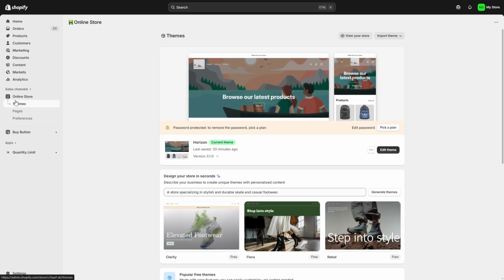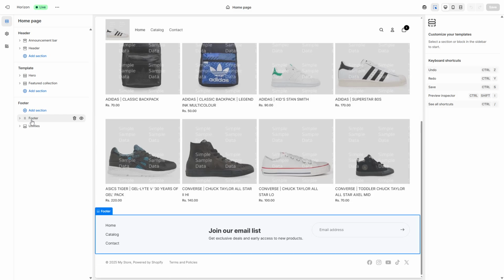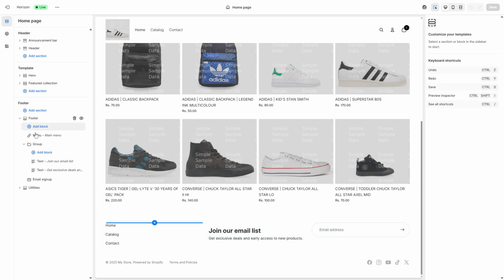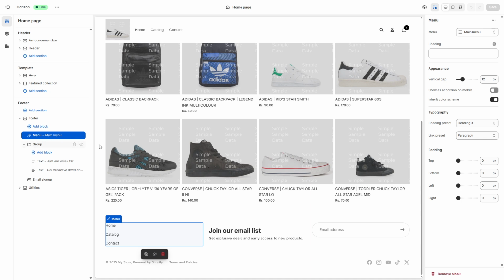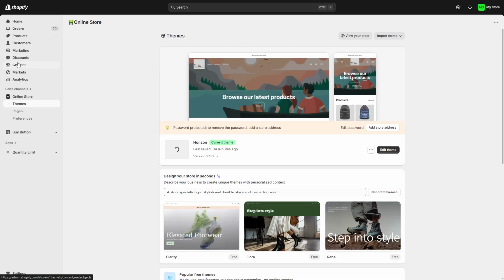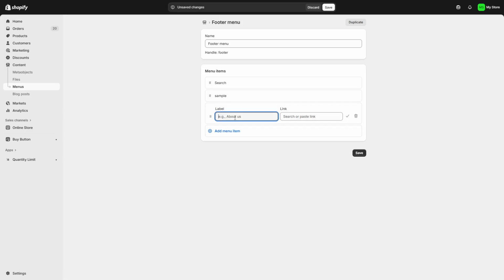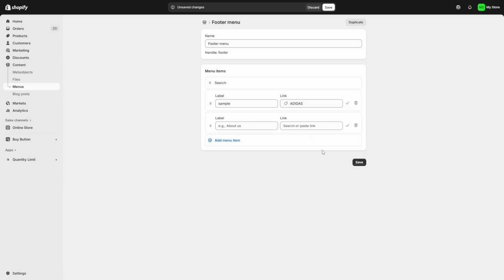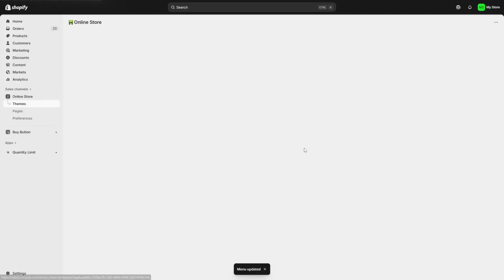How to Add and Edit Quick Links in Shopify Footer (Full 2026 Guide)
How to Add and Edit Quick Links in Shopify Footer (Full 2025 Guide)